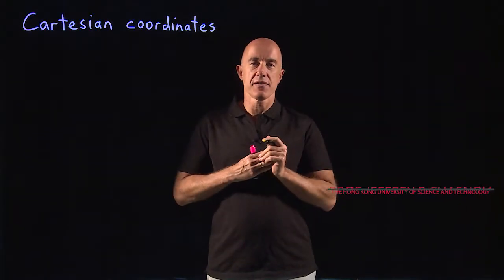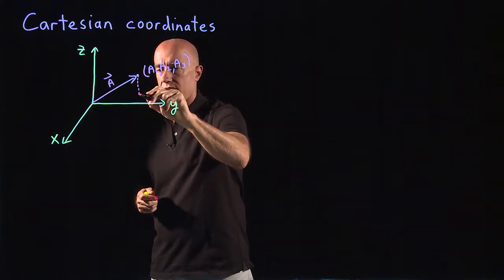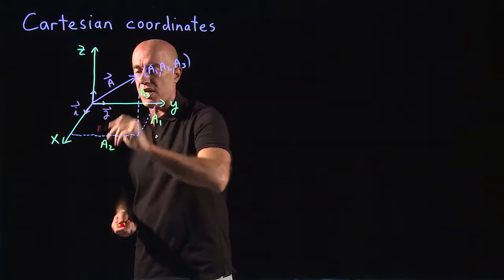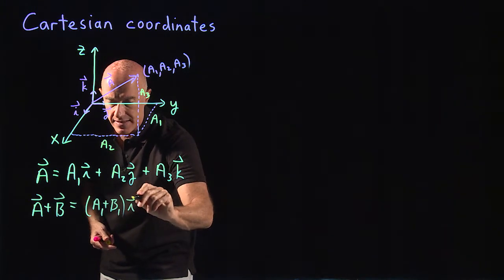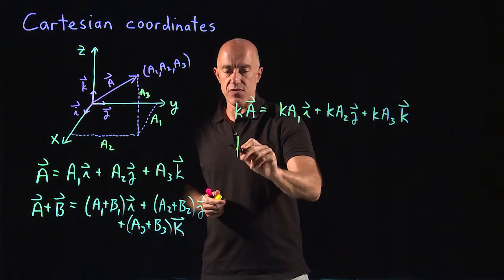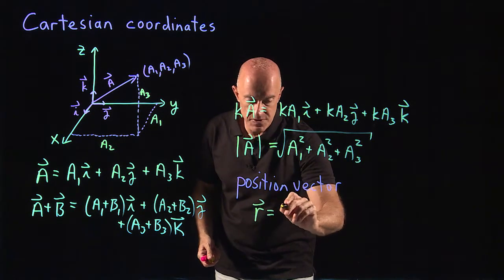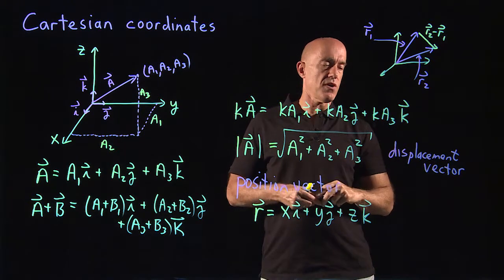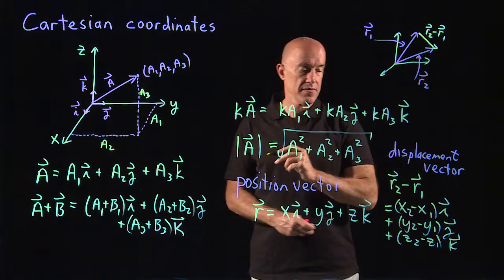Cartesian coordinates | Lecture 2 | Vector Calculus for Engineers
Defines Cartesian coordinates, unit vectors, the position vector and the displacement vector.